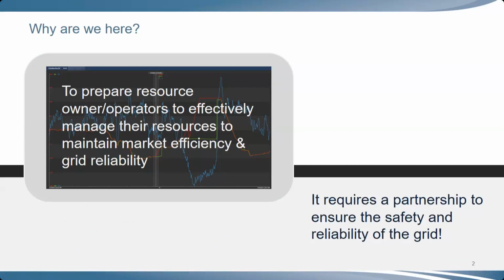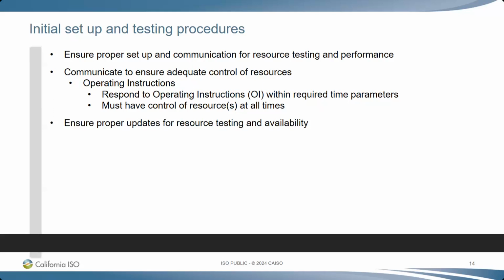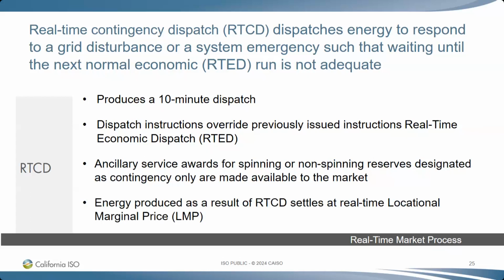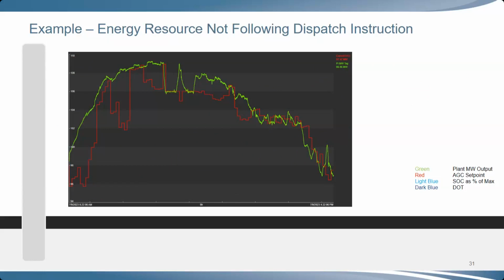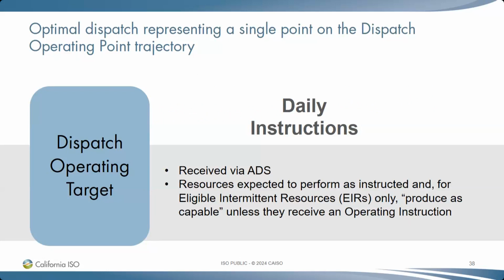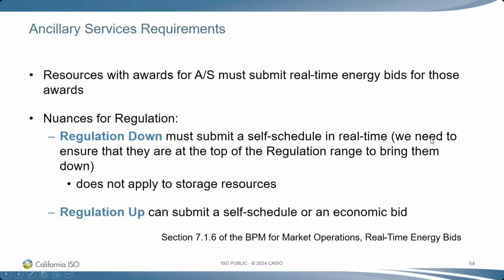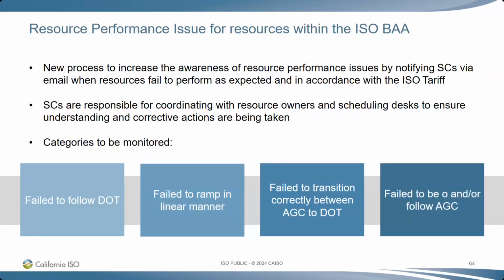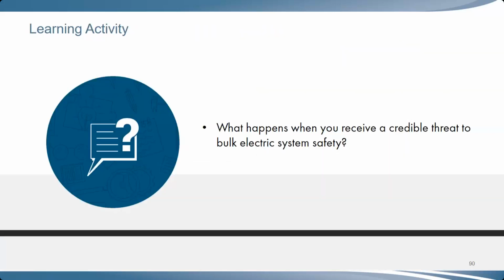May 7, 2024 - Resource Operations Readiness - Performance Expectations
Recording of the California ISO Resource operations readiness - performance expectations on May 7, 2024.